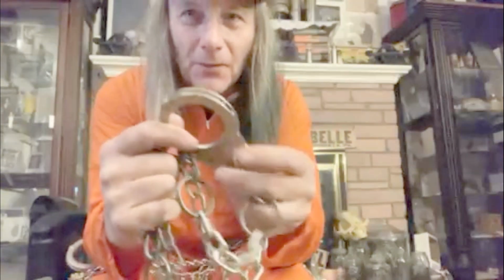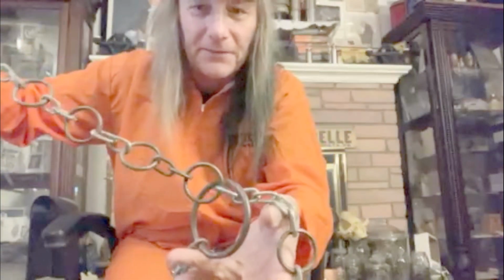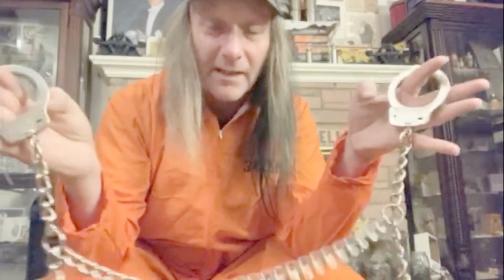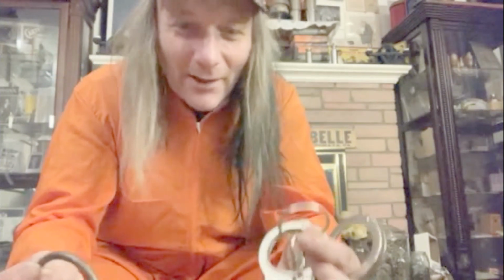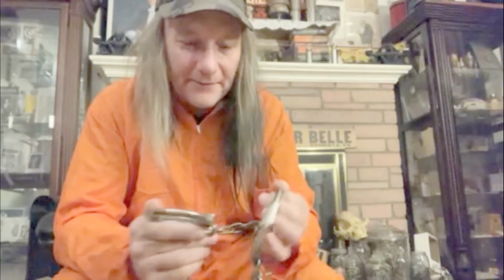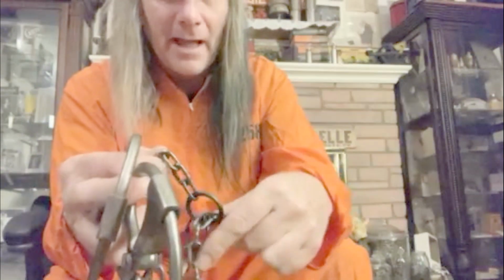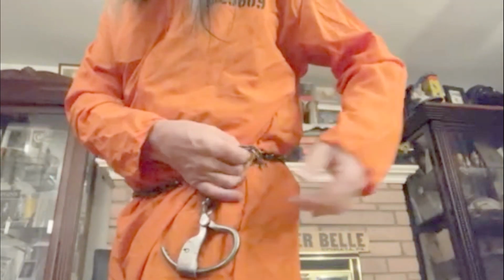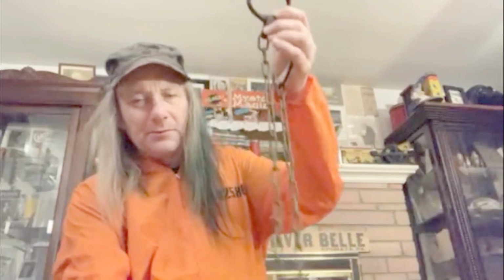OFF THE CUFF WITH ARIOCH - BELLY CHAIN BONANZA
So I only have a few sets of these so far, but there's a whole lotta shenanigans going on !